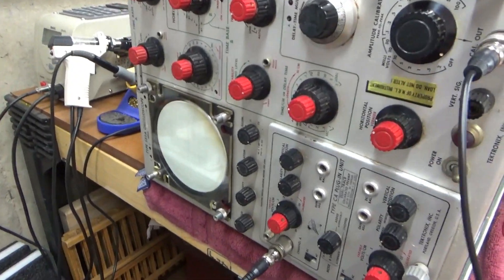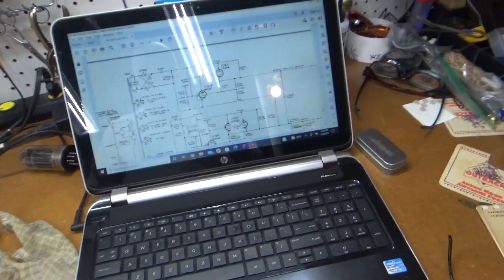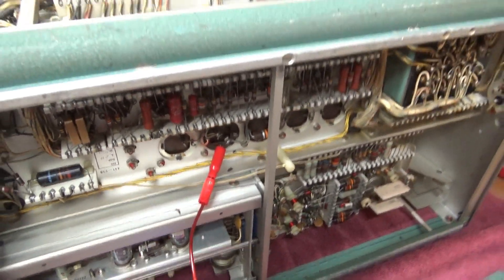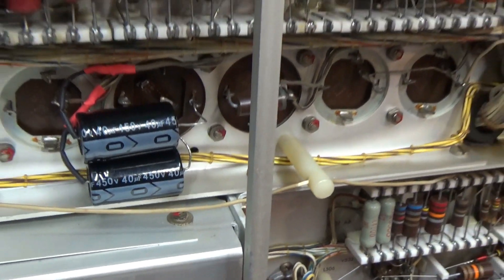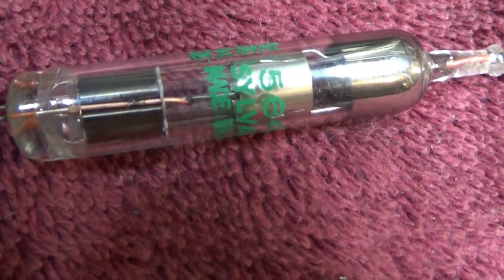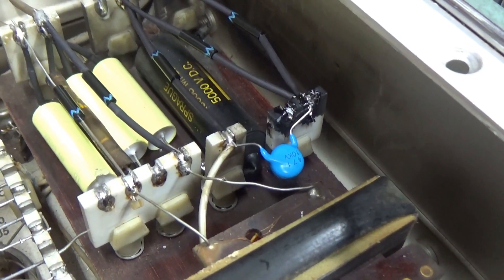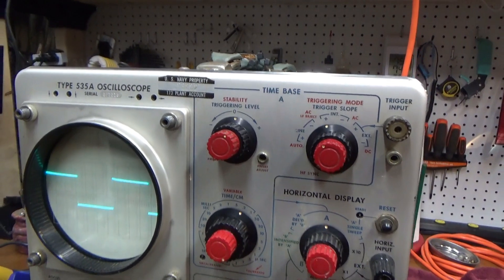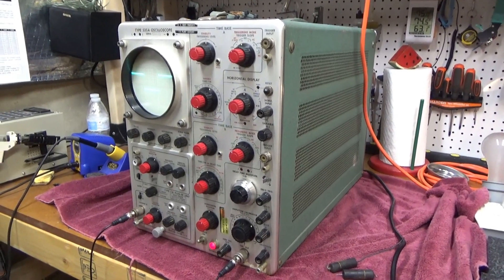1959 Tektronix 535A Oscilloscope - Fixed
This is the last of my "rescue" scopes to be repaired.